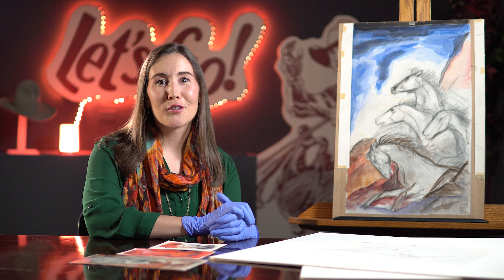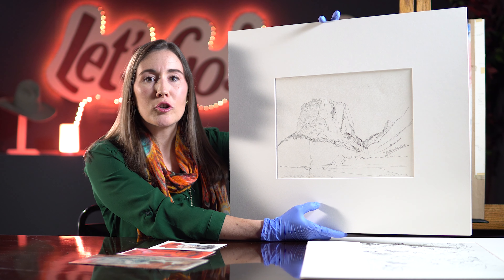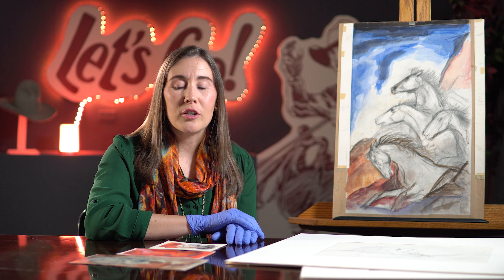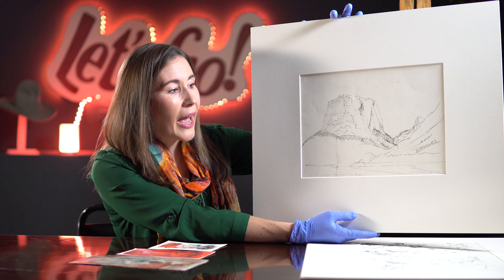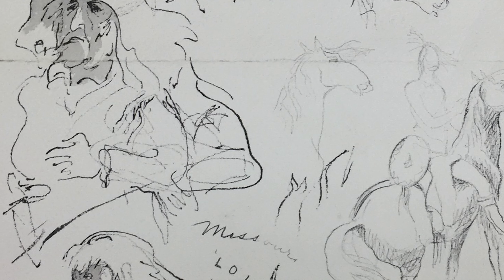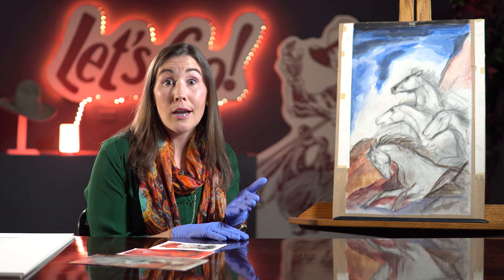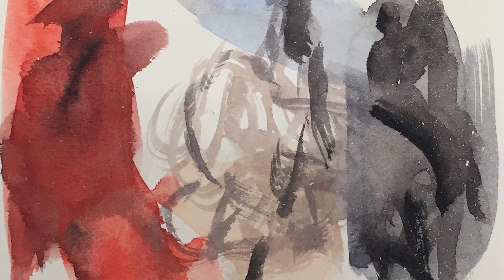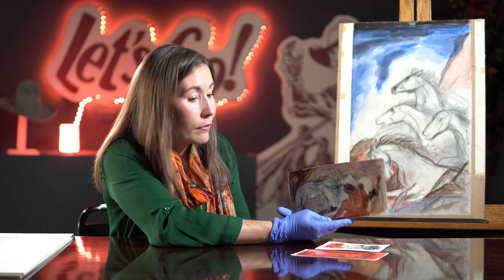Exploring an Artist's Body of Work | From The Vault #2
The artist's oeuvre, or body of work, says a lot about their life, travels, passions, and emotions. In this episode of the From The Vault, Karen McWhorter, Scarlett Curator of Western American Art, explores a collection of Carl Roters works that tell his story and paint a vast picture of the West.